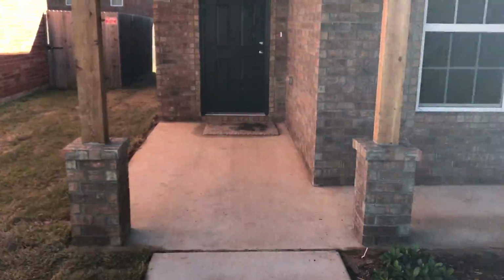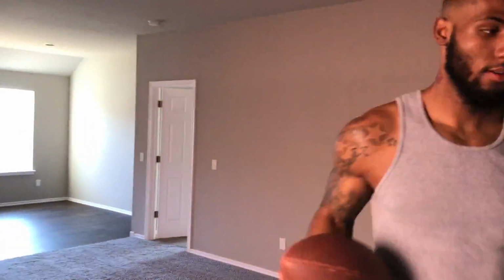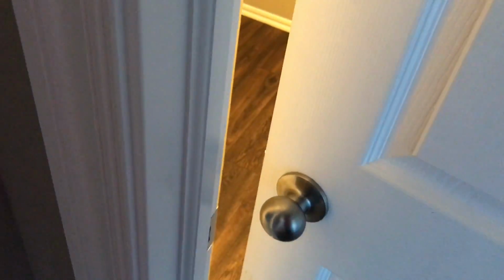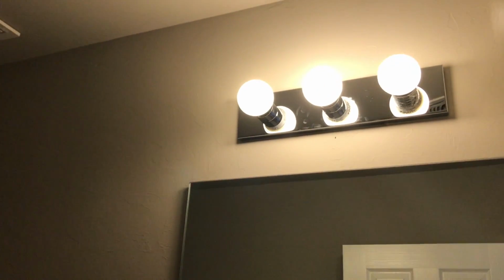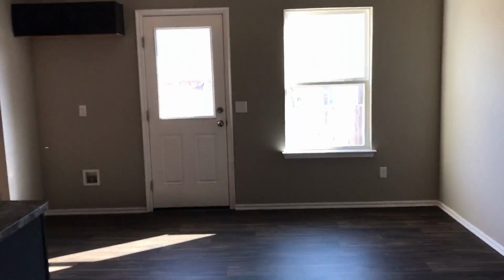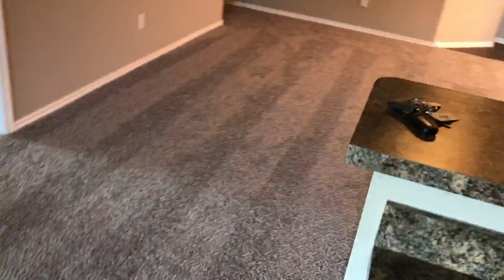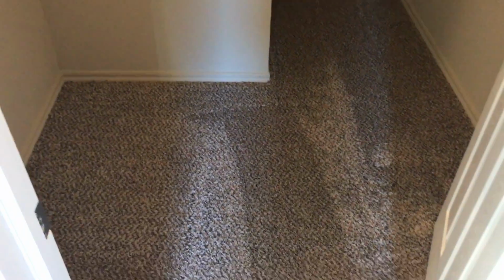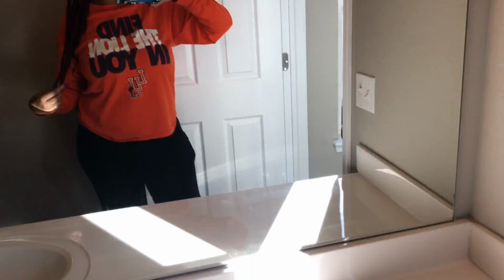HOME OWNER AT 20! EMPTY HOUSE TOUR/PROCESS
i hope you guys really enjoy this video , its means a lot to me.